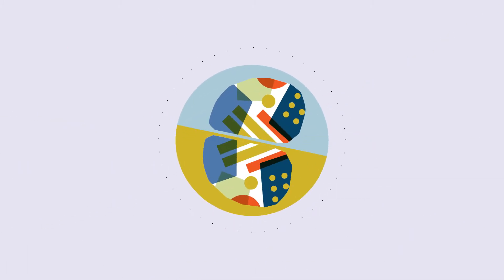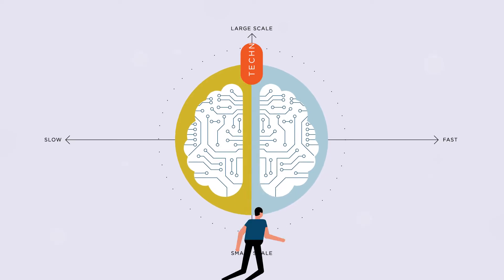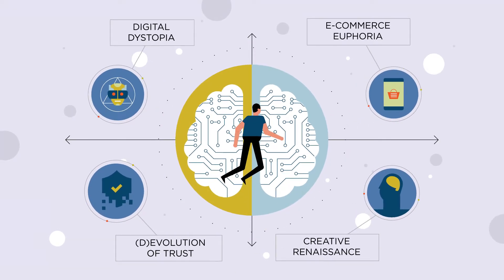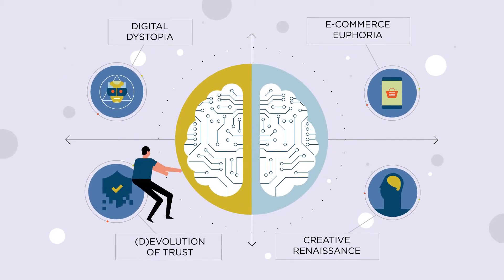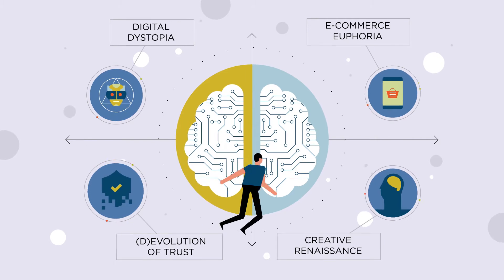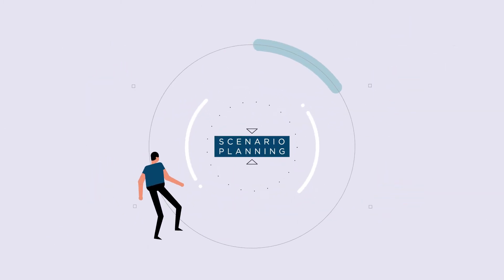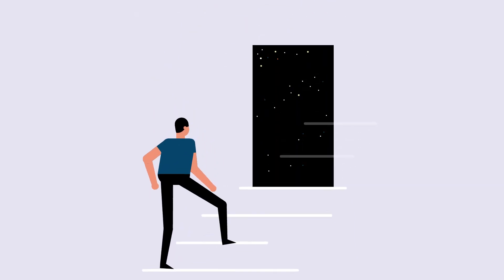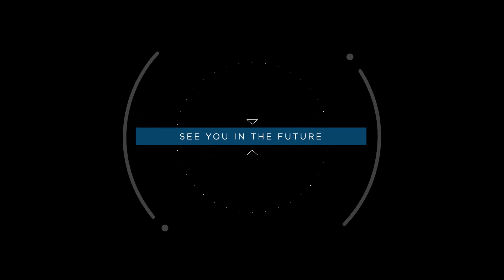Animated Explainer Video - Anders Scenario Planning | punchydigitalmedia.com.au